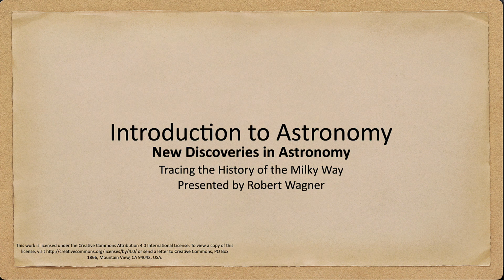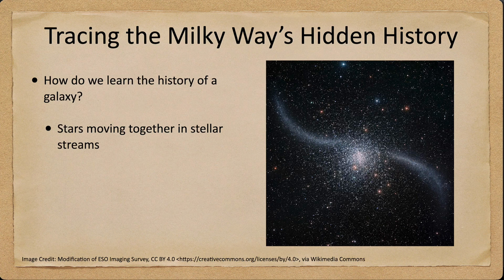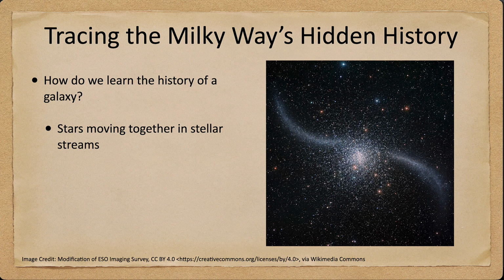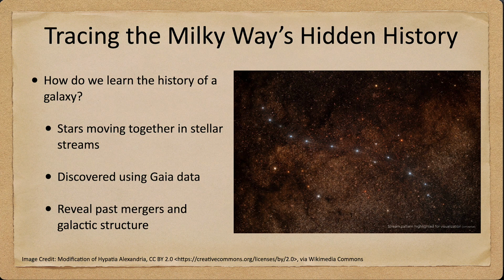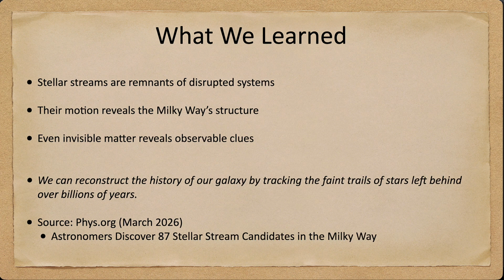New Discoveries - Lecture 06 - Tracing the History of the Milky Way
In this lecture, we will discus how identifying new start streams helps us to trace the structure and history of our Milky Way galaxy.